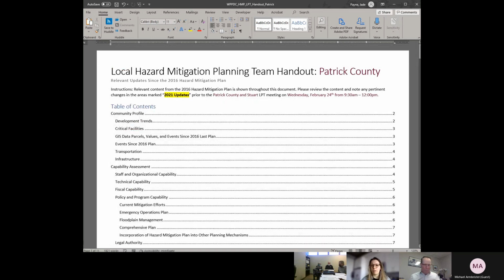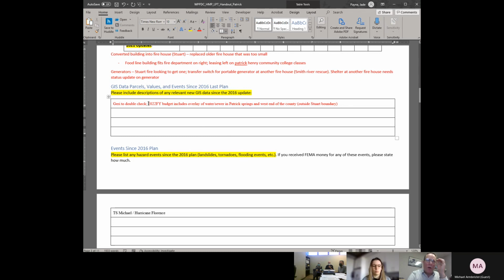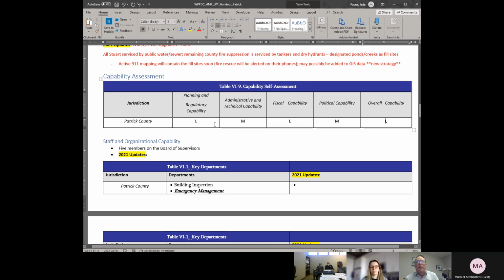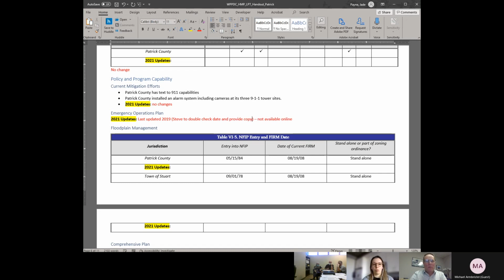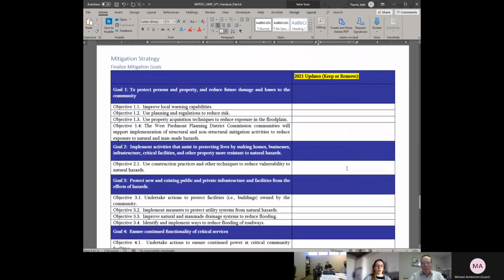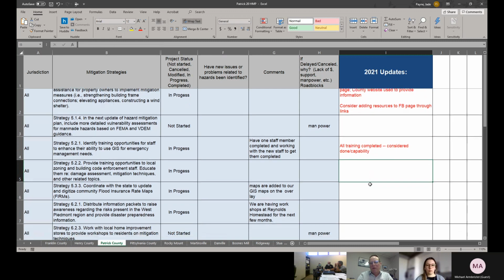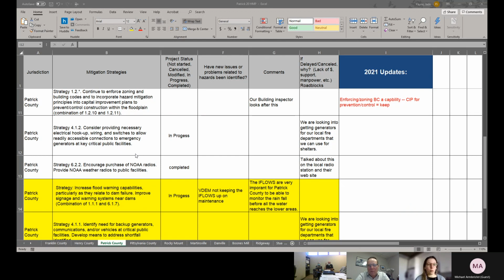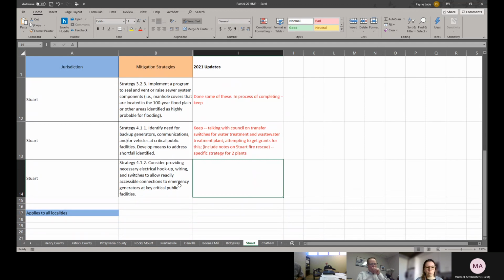Patrick County Local Hazard Mitigation Planning Team Meeting #1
This meeting was held on February 24, 2021. The Patrick County Local Hazard Mitigation Planning Team met to review content from the 2016 plan and provide updates on the county's capabilities, mitigation preferences, and hazard history.